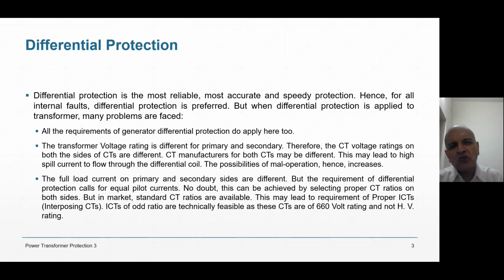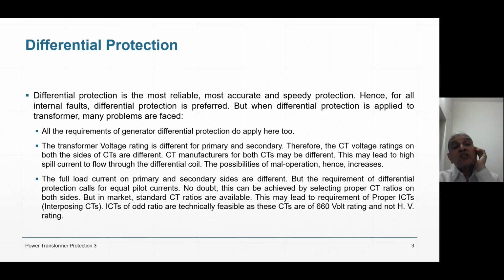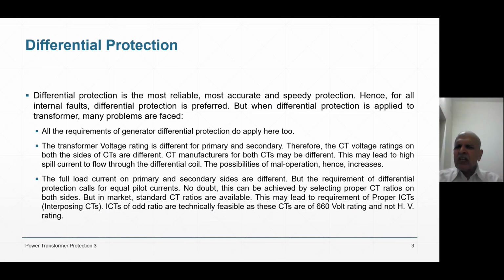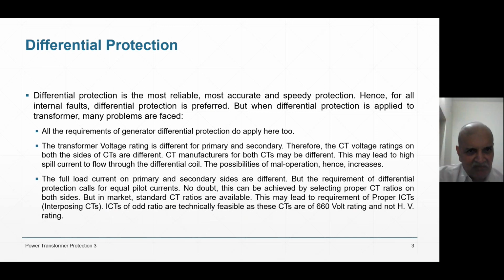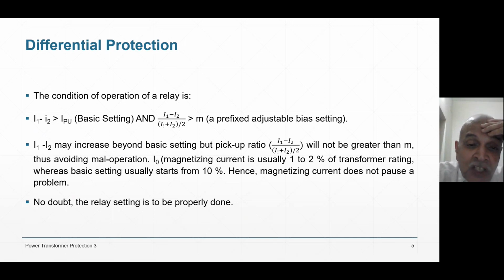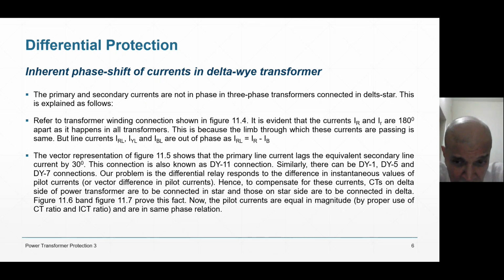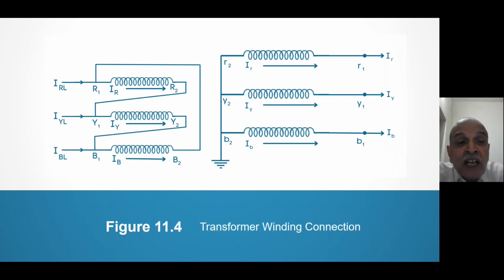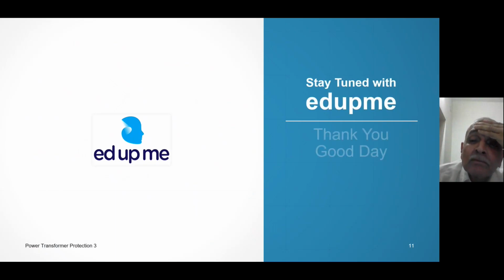Power Transformer Protection 3 l Protection of Large Power Transformers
We will start and learn a few problems of transformer differential. Other problems will be dealt with in the next class.